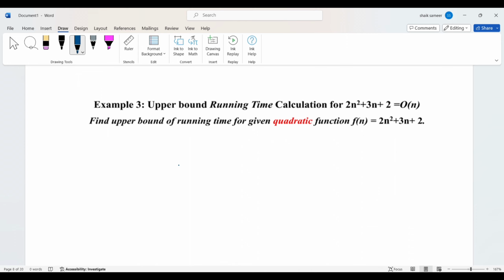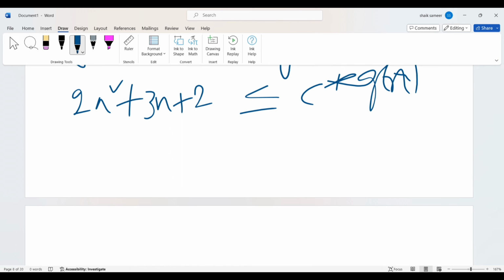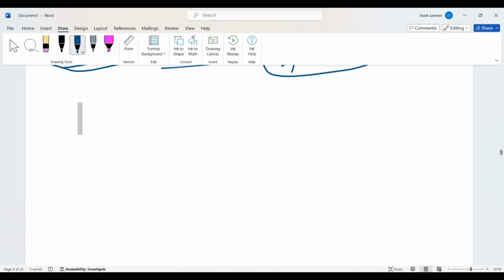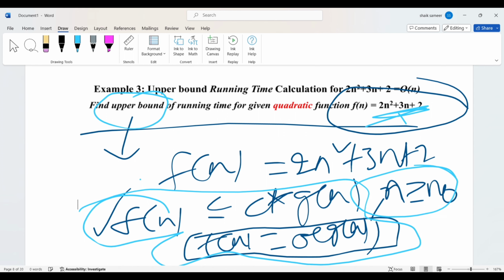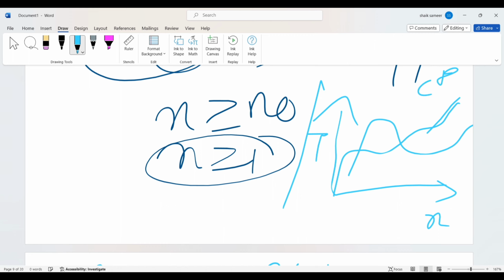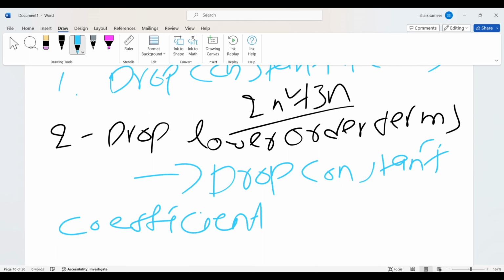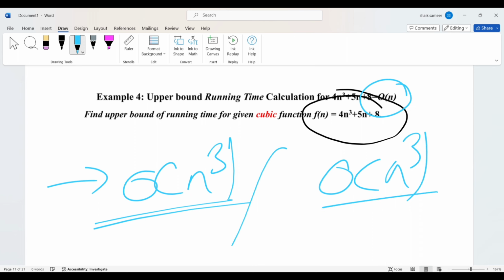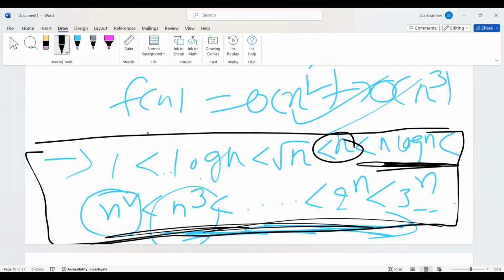TUTORIAL-12(PROBLEM - 4 ON BIGOH NOTATION )